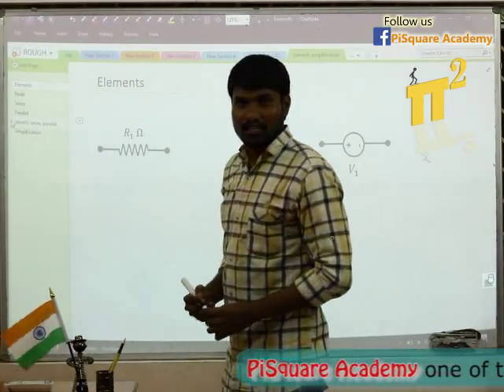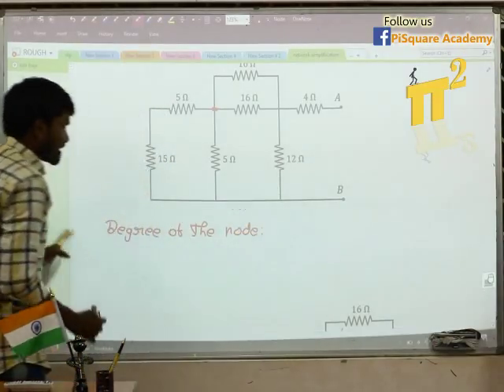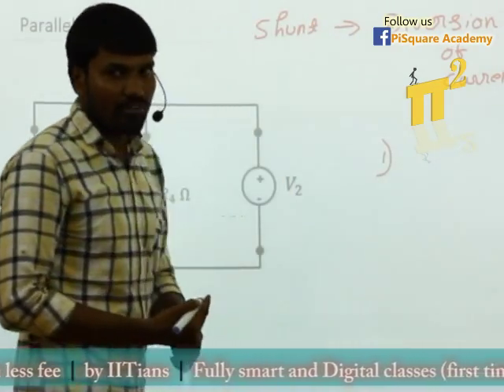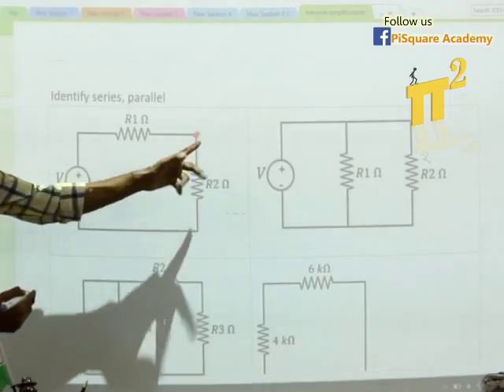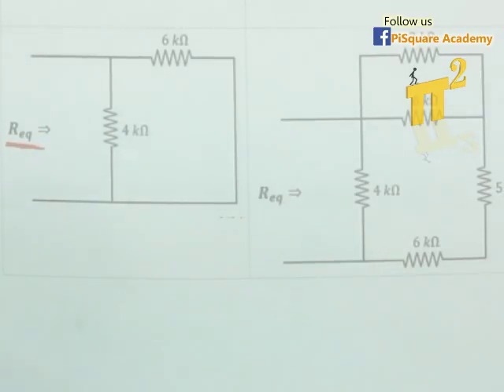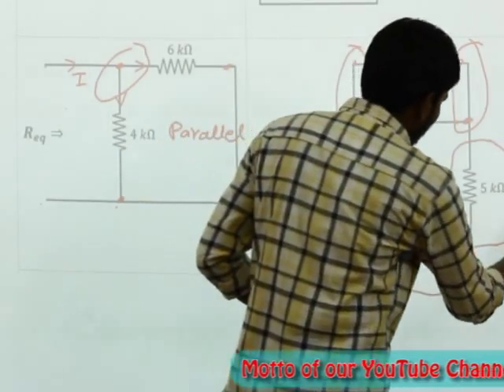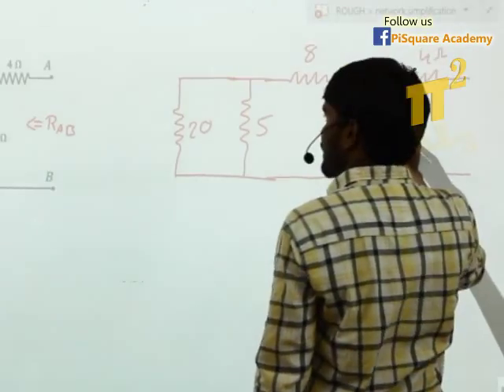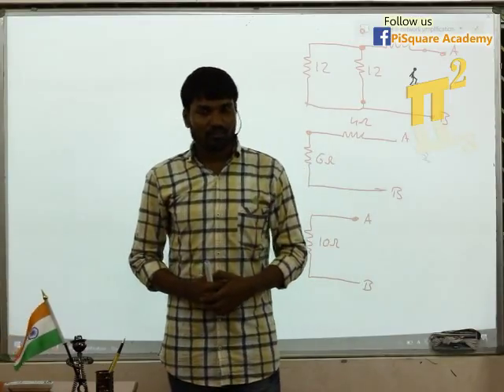Proper definition for Series and Shunt, Network Simplification technique | PiSquare Academy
This Video defines what is series connection, shunt connection and simplification process of networks

Dear viewer, if you have any doubts on this topic, join live interactive session to have a direct interaction with Sekhar sir & clarify your doubt. Check our fb page for more details

Motto of our YouTube channel:
1.To serve at least 1million students in understanding the Electrical Engineering concepts for Free.
2. Introduce new class room teaching methodologies to our existing education system.

Check our website for more details